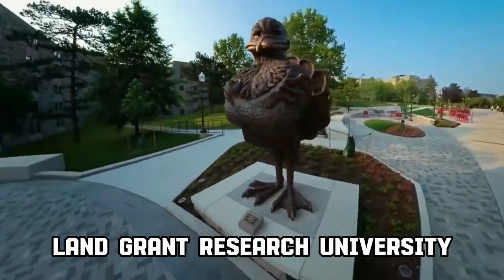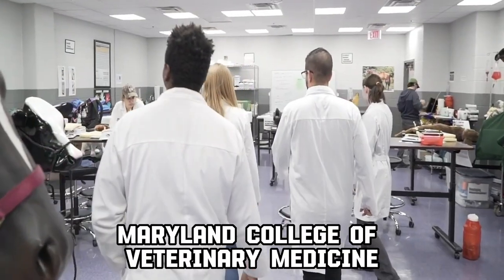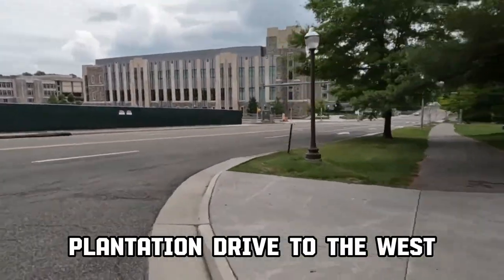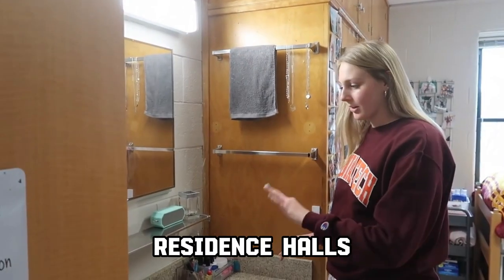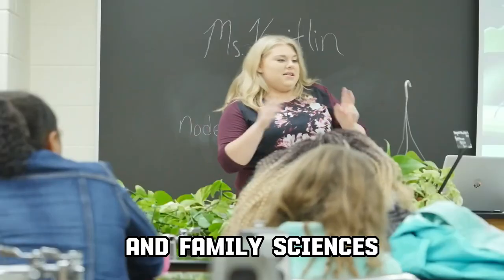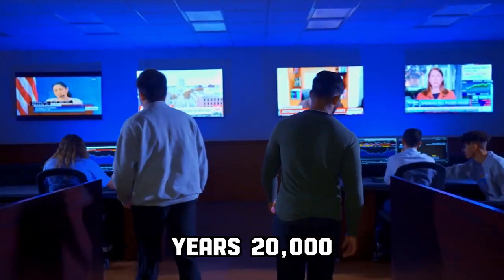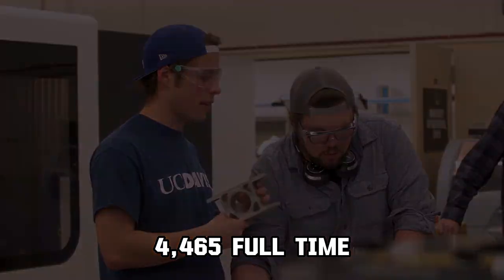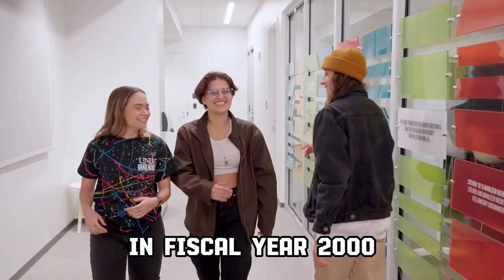Guide to Virginia Institute of Technology | Virginia Tech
Guide to Virginia Institute of Technology. Virginia Tech Engineering and Computer Science. Best Universities in USA. Best Universities in Virginia. Top Universities in USA